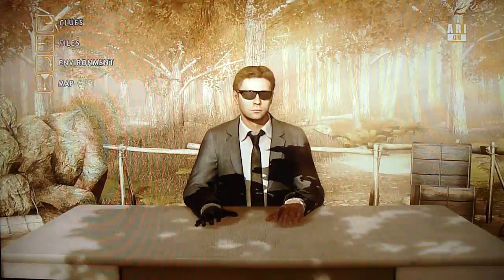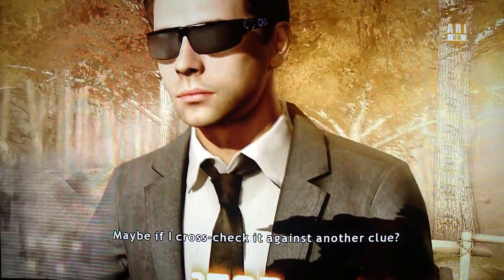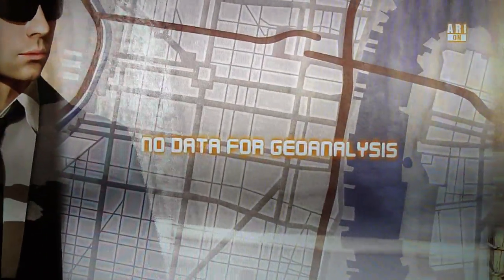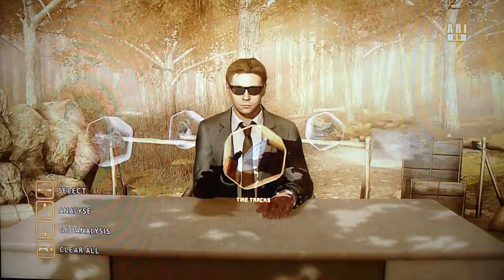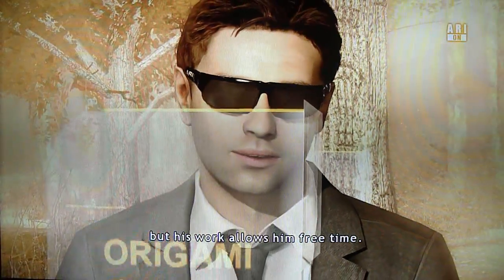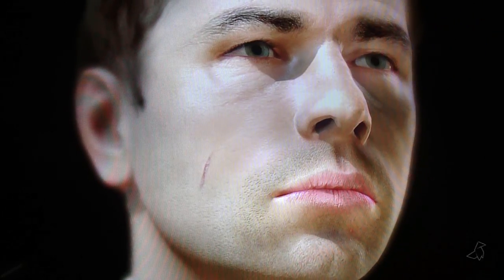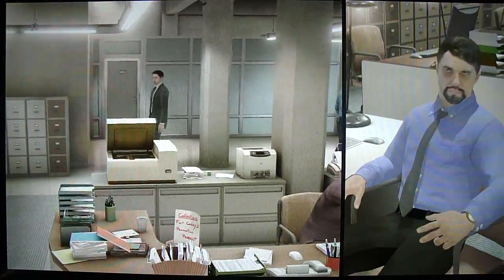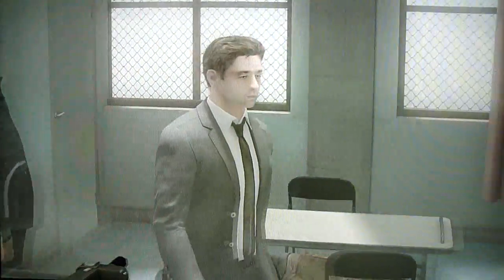20 | Let's Play Heavy Rain (blind) | A Forest of Evidence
Heavy Rain for Sony Playstation 3, by Quantic Dream

My first-ever playthrough, with live commentary. Enjoy!